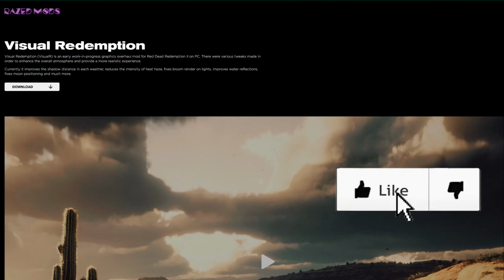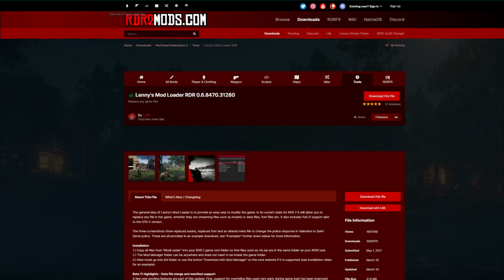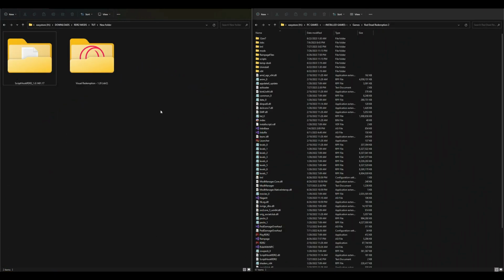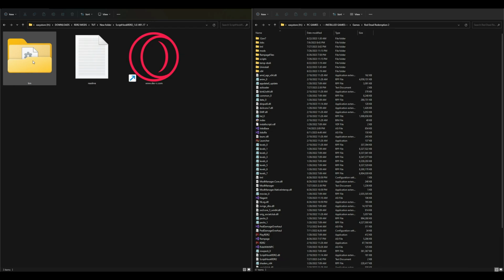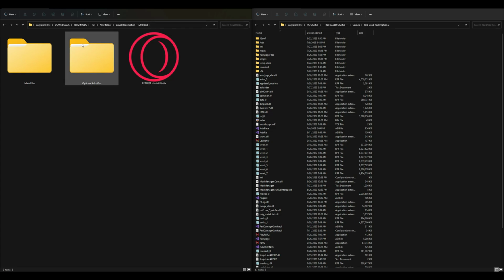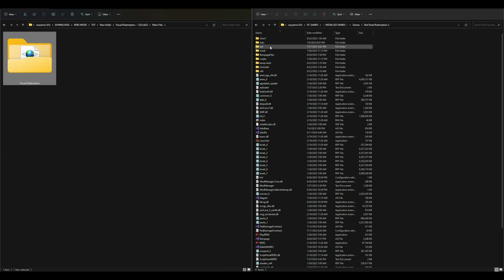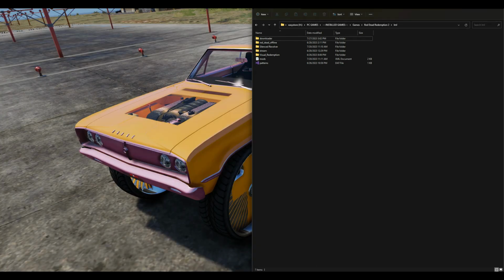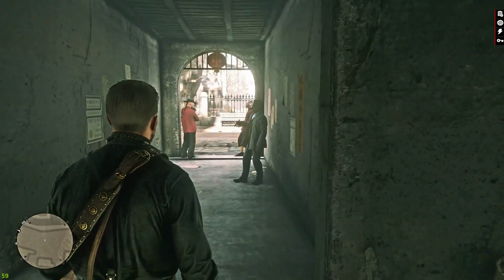How to install Visual Redemption [Graphic Mod] (2023) RDR2 MODS